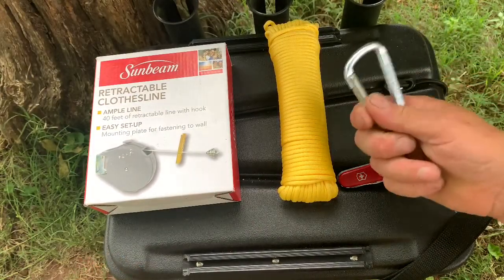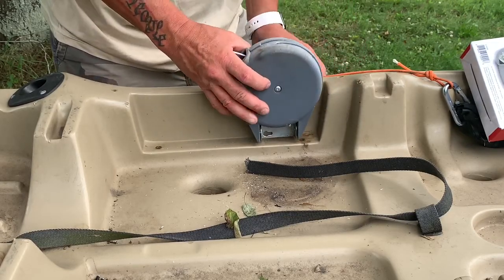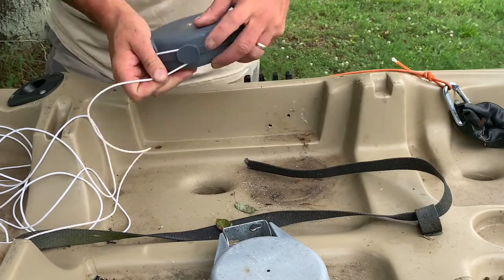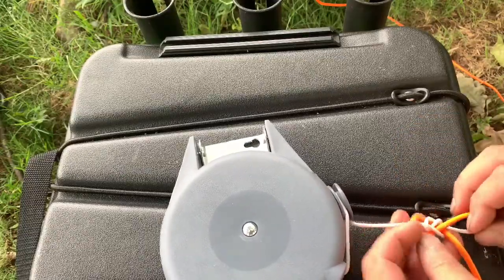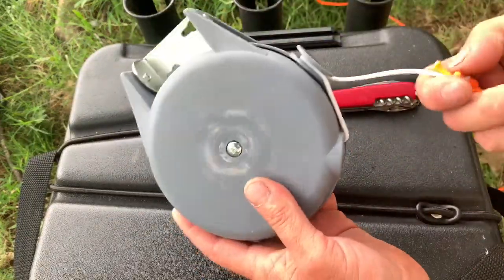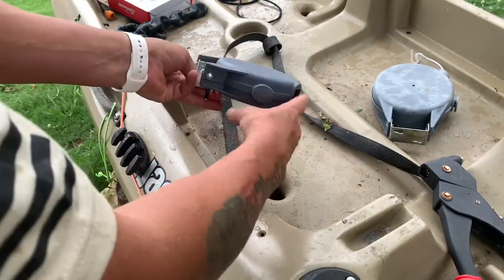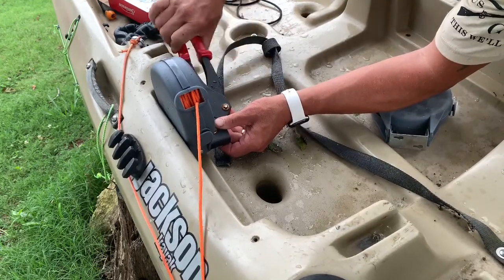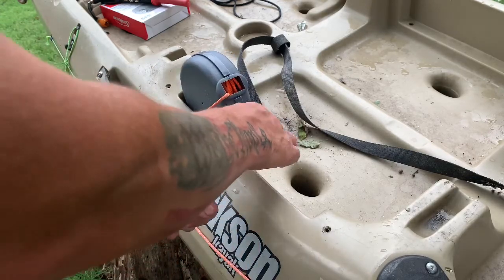DIY Retractable Kayak Anchor Line from a Clothesline- Quick and Easy Kayak Anchor System